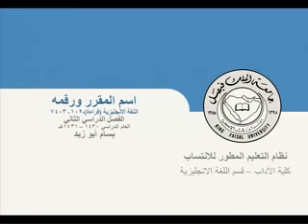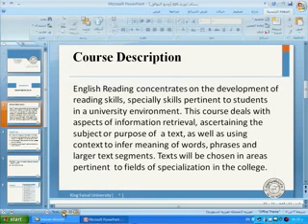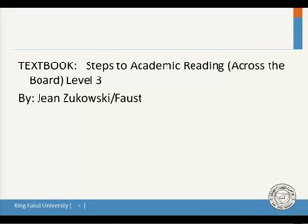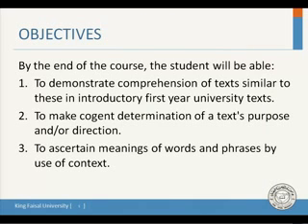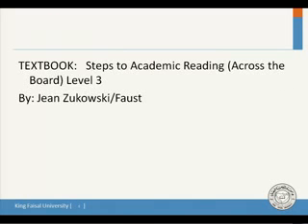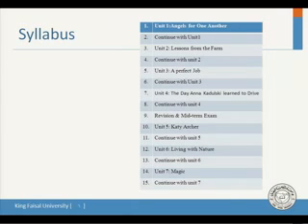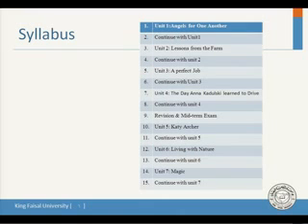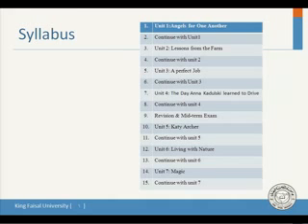English Reading, kfu, Dr Bassam Abuzead 00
English Reading, kfu, Dr Bassam Abuzead